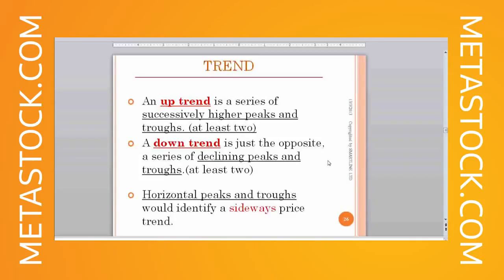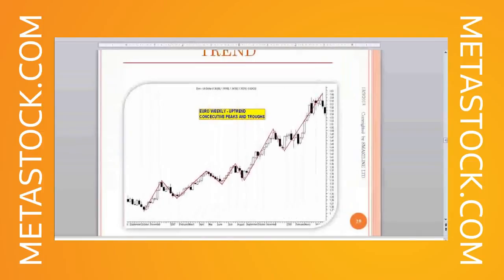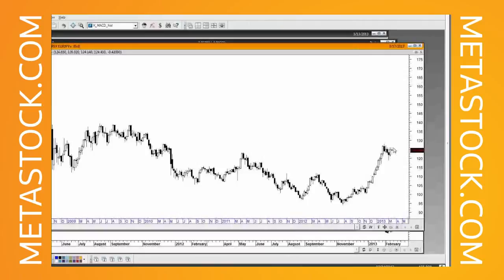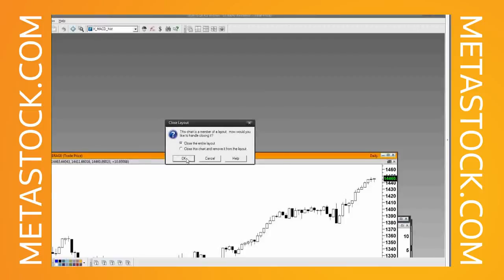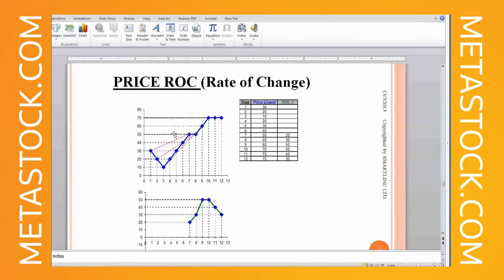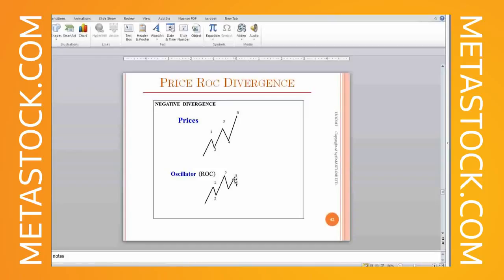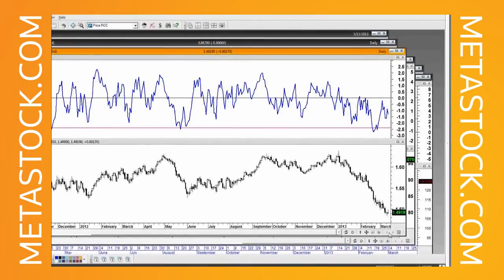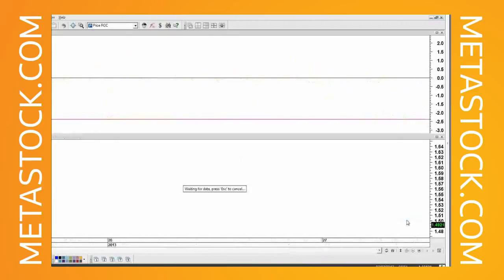How to Spot Tops and Bottoms in a Trend – 3 Technical Analysis Tools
How to Spot Tops and Bottoms in a Trend – 3 Technical Analysis Tools. A trading lesson for stock and forex traders.